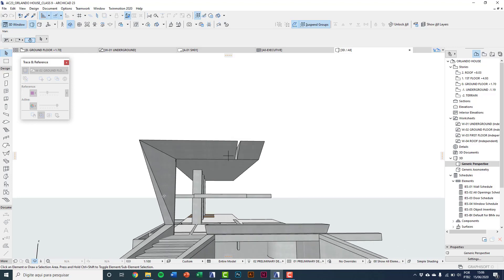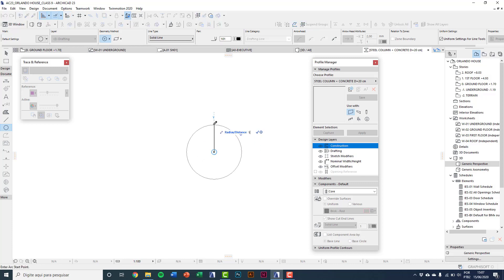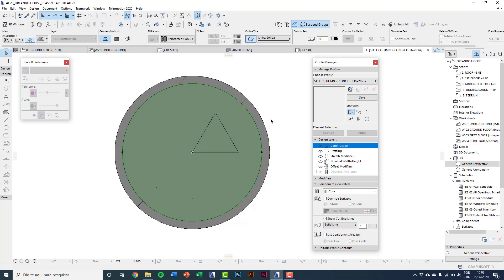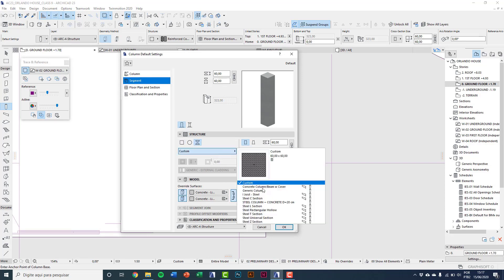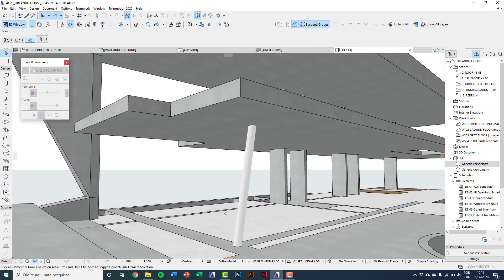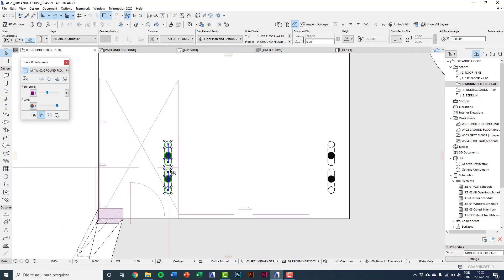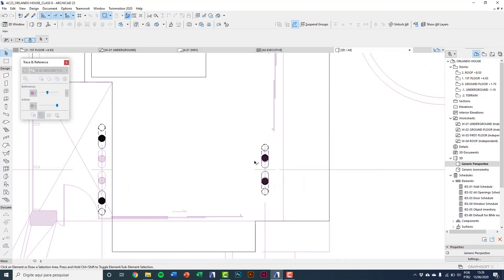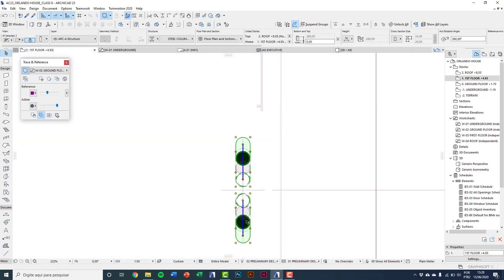ARCHICAD 23 - Structure with Complex Profile | AGA Play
Learn how to make Structures with Complex Profile on ARCHICAD 23.